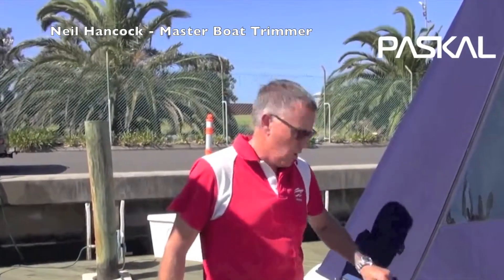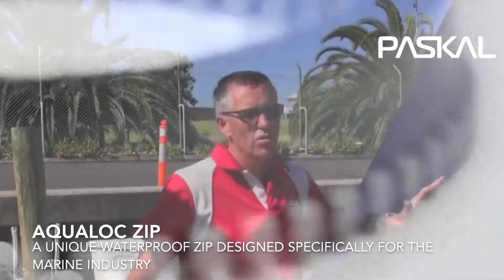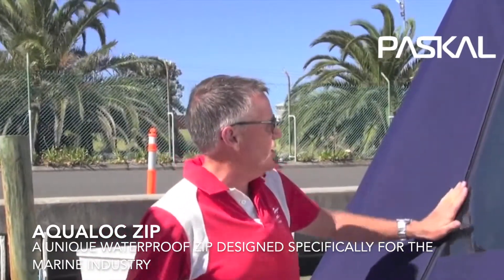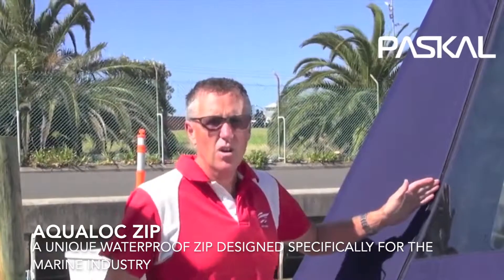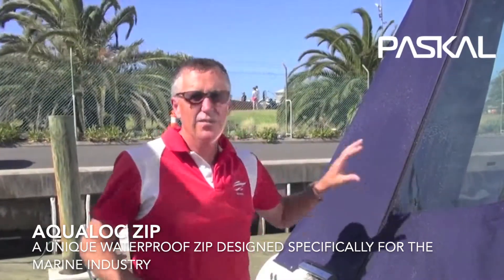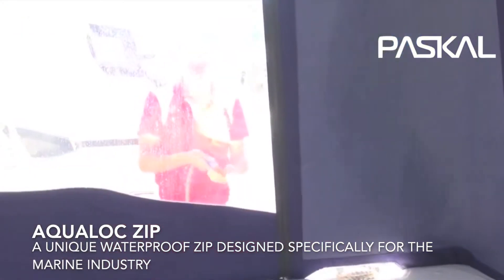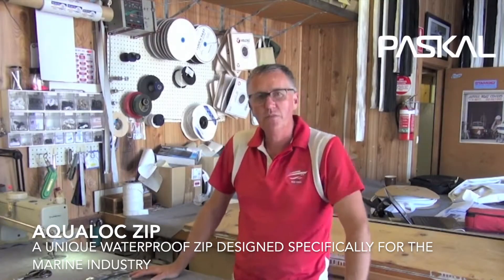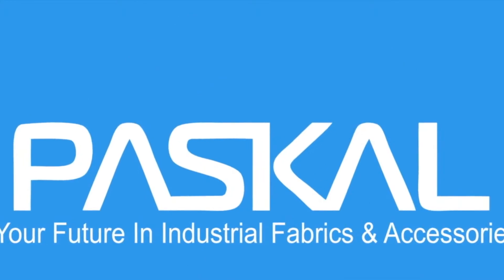Aqualoc Zip - Recommended By Neil Hancock - Master Boat Trimmer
Neil Hancock a master boat Trimmer from Australia - recommending the Paskal Marine Zip. Thanks Neil.